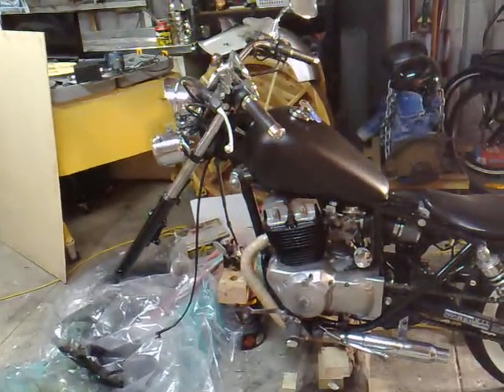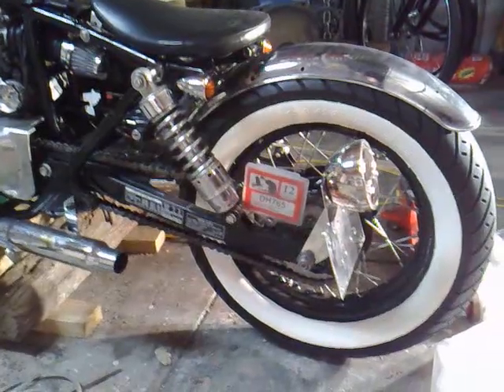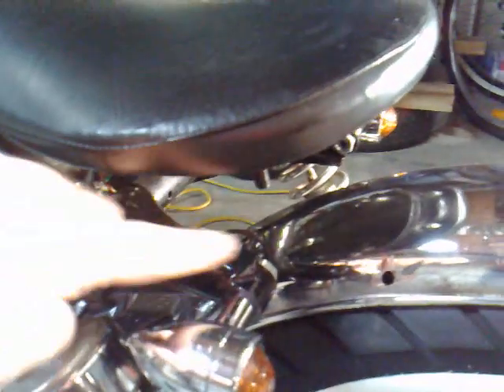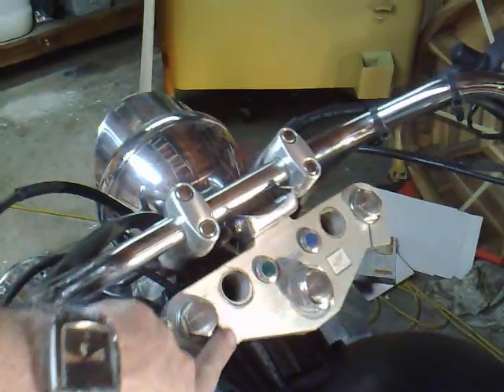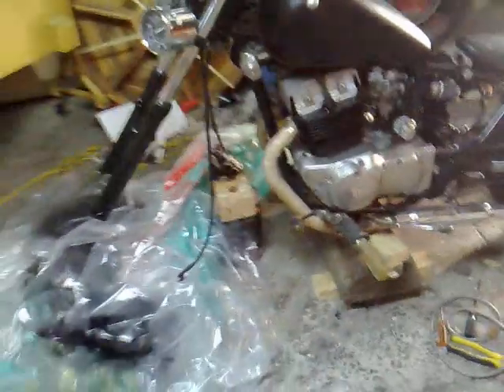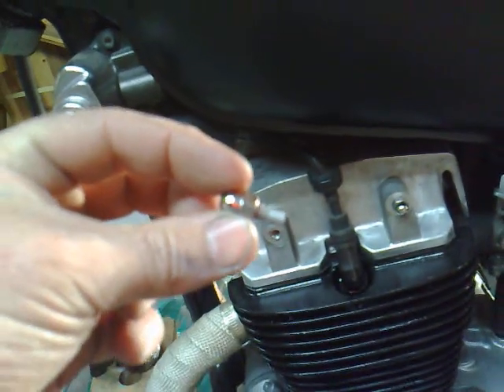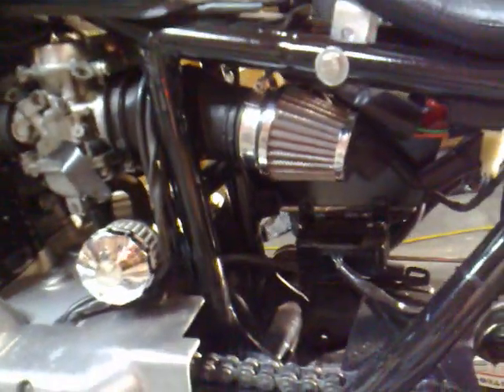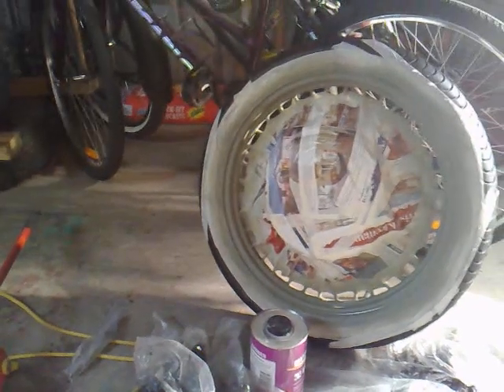'96 Honda Rebel 'Bobber' project - Stage 5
Yep. I think it's stage 5? Anyway, I've made some more progress on the 250 Rebel 'Bobber' project. Not long now, almost there.